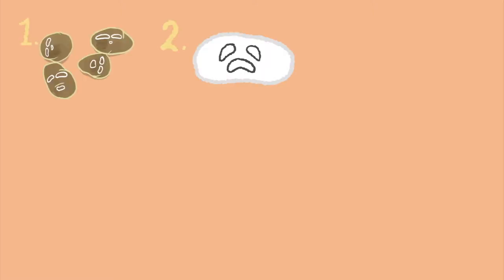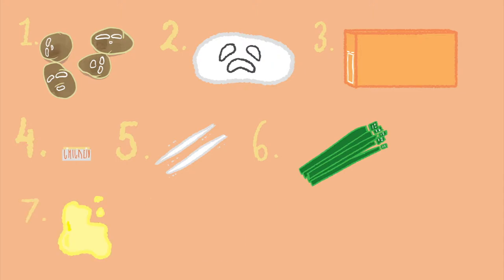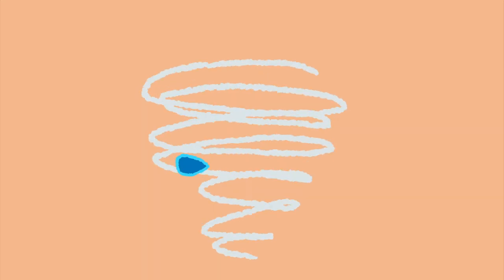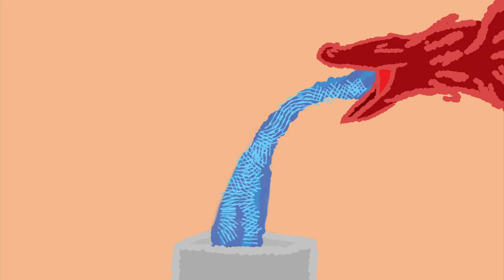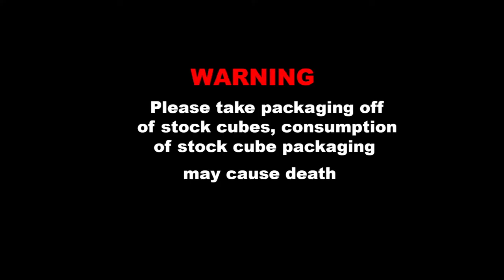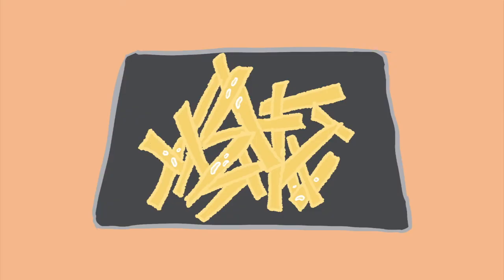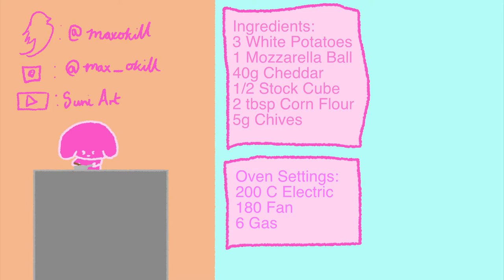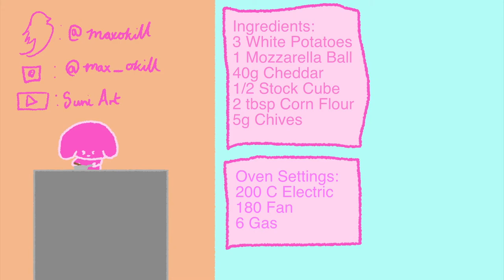How To Make Poutine (Short Animation)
This is an animated tutorial on how to make Poutine (a dish comprised of chips covered in cheese and gravy)

Ingredients:
3 White Potatoes
1 Mozzarella Ball
40g Cheddar
1/2 Stock Cube
2tbsp Corn Flour
5g Chives